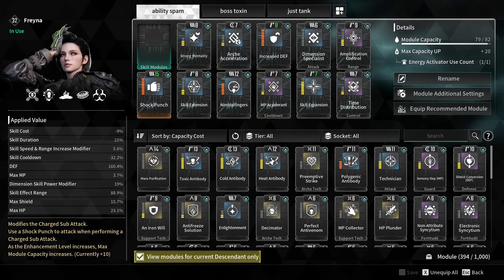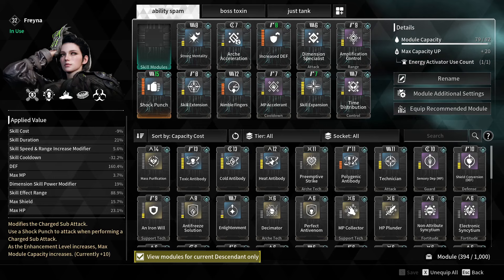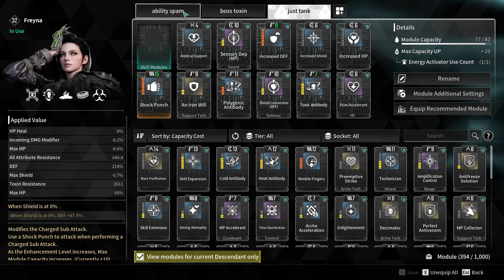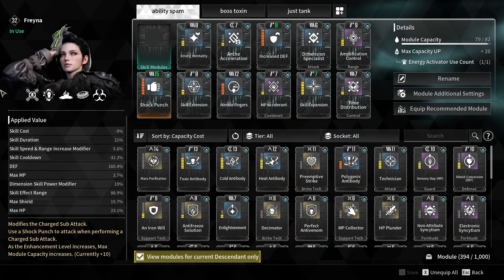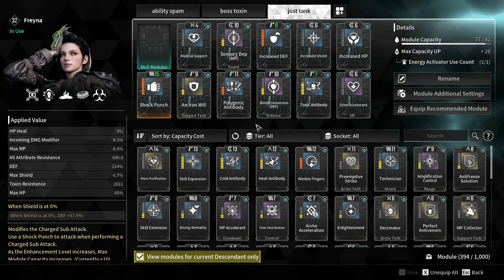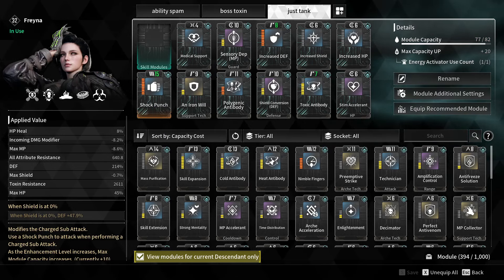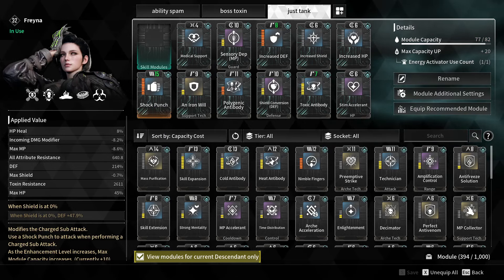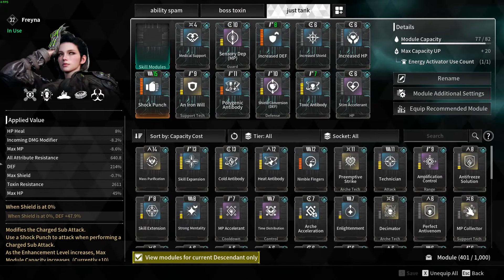Freyna Build | [The First Descendant]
Check out this Freyna build!
Keyboard: TECWARE Phantom 104 Mechanical Keyboard
Mouse: BenQ ZOWIE FK1 Ambidextrous Gaming Mouse for Esports (Large)
Speed Tool
0:00 - 2:01 Build Explanation
2:01 - 2:05 Tank Test No Resistances
2:05 - 2:23 Tank Test Resistances
2:23 - 2:33 Both builds
2:33 - 2:37 Outro